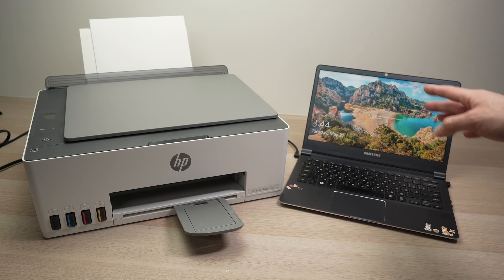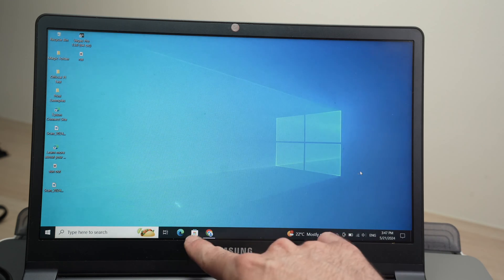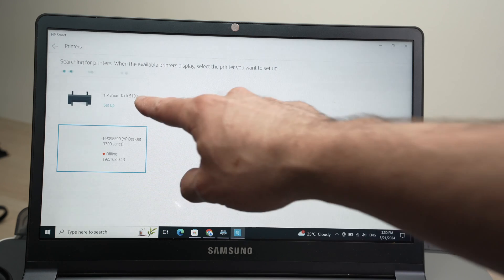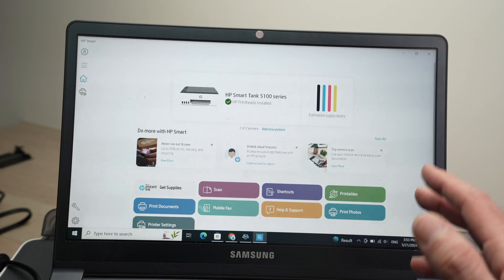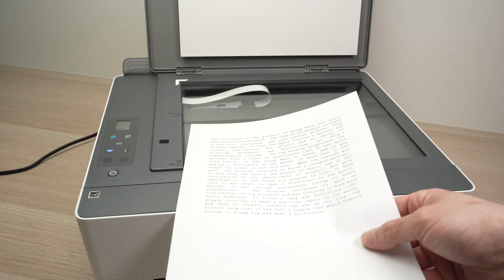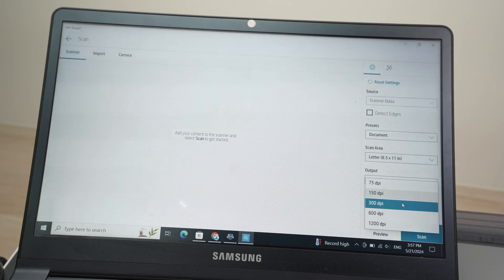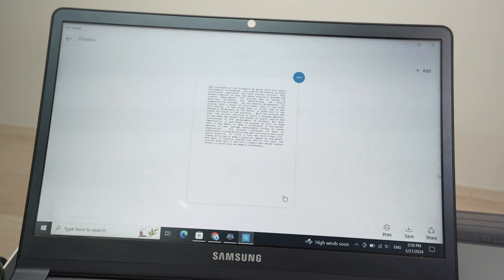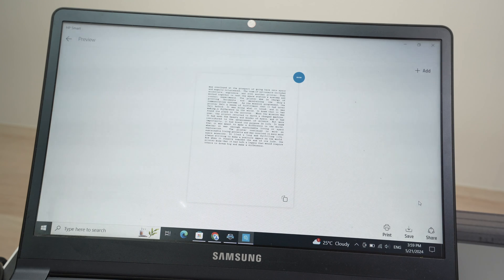How to Setup HP Smart Tank 5101 Printer With PC Computer Using Wifi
Quick step by step tutorial showing you how to wifi setup your HP Smart Tank 5101 printer and your PC Windows computer.
Amazon Links↓↓
➜HP Smart Tank 5101 Printer
➜Cheap Compatible Ink